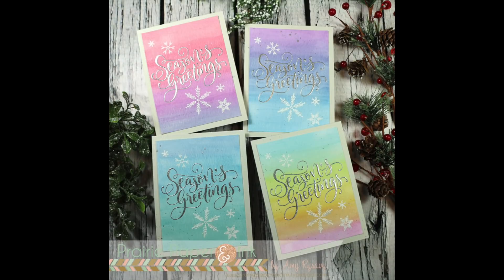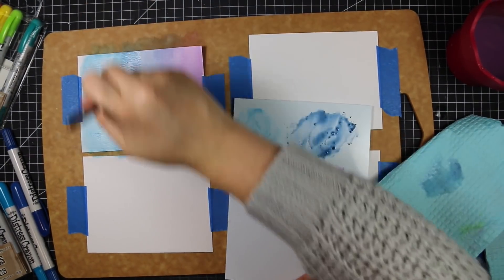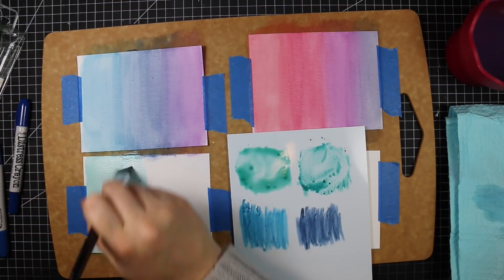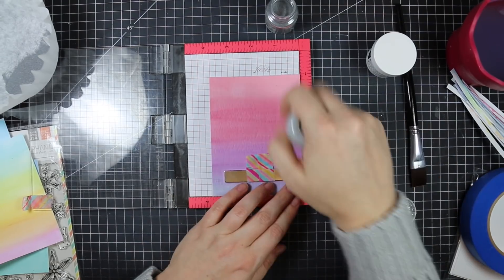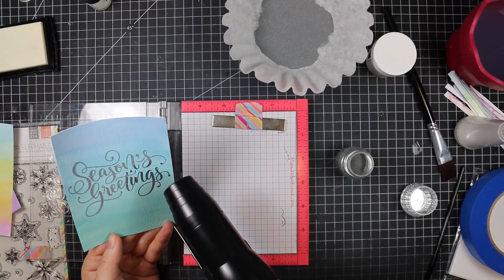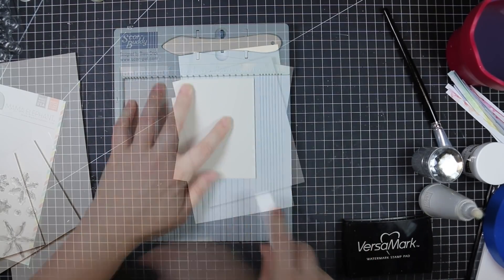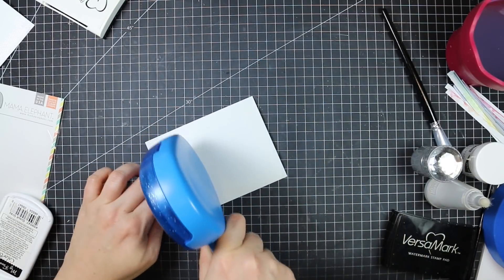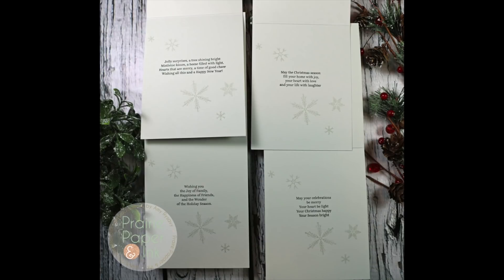Distress Crayon Watercolor Backgrounds | AmyR 2017 Christmas Card Series #5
• Prep Series Cutting Boards by Epicurean, 3 Piece, Natural

• Xyron Mega Runner